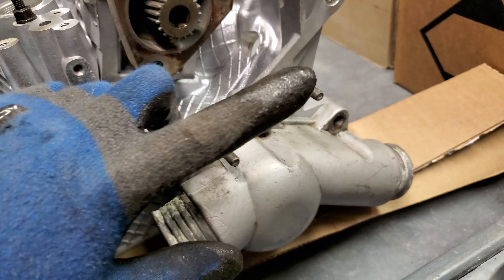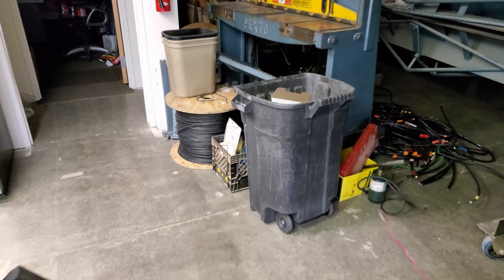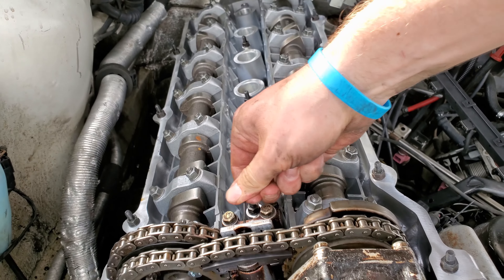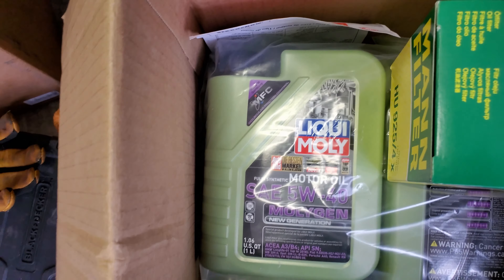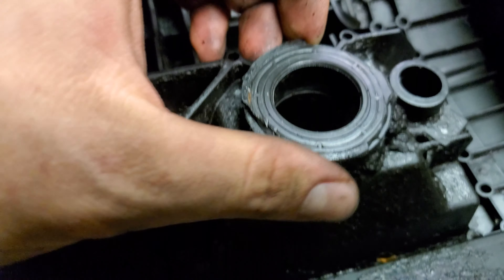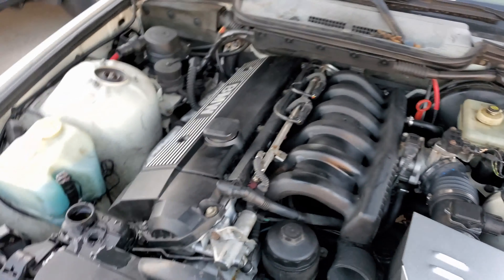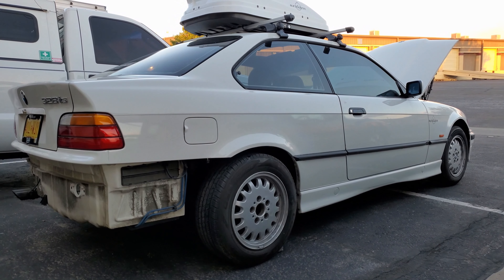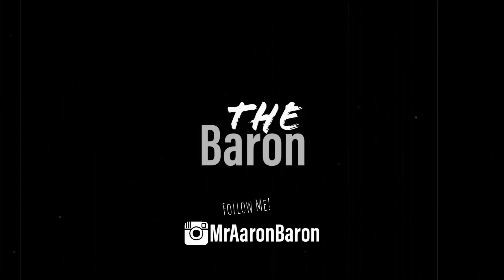First Startup On My Rebuilt Lemon BMW E36 328IS!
Project Car BMW E36 starts for the first time!

The head gasket repair job is finally done, and I get to hear the car run, (even though it sounds cammed)!!

I appreciate any feedback and a "Like" goes a long way!